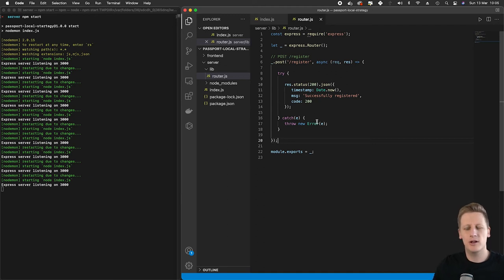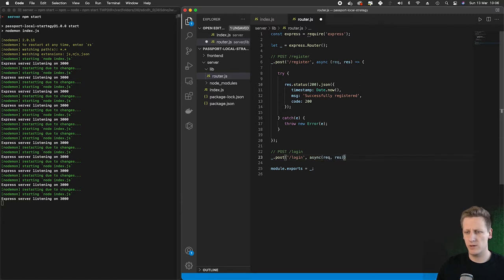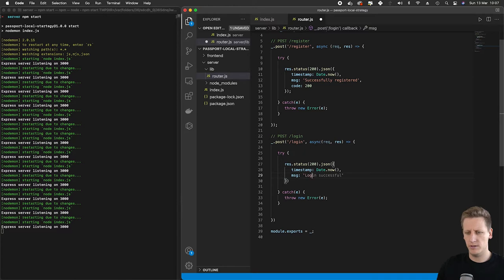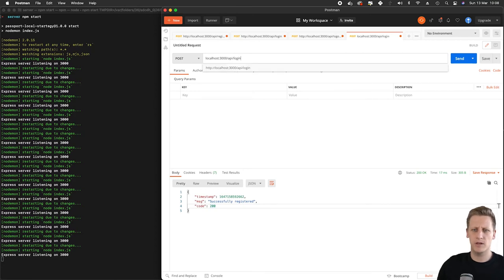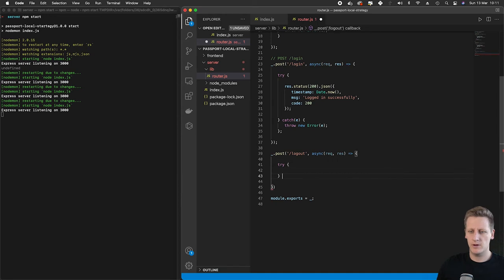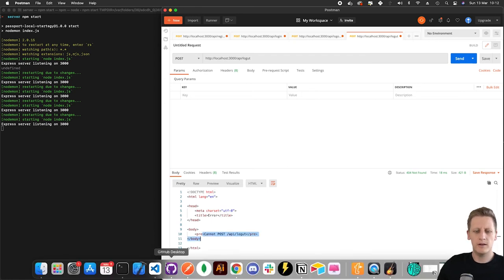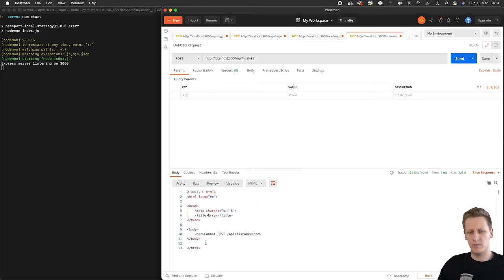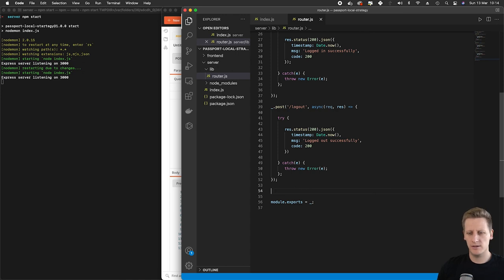8 - Node.js API + Passport - Local Authentication Strategy - Creating the login and logout routes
This is the eight lesson of a short course aimed at learning how to setup Passport Local Authentication Strategy in a Node.js API.

In this lesson we build on the our momentum from the last one, and we finish writing up the login and logout routes and some simple request handlers for testing purposes.